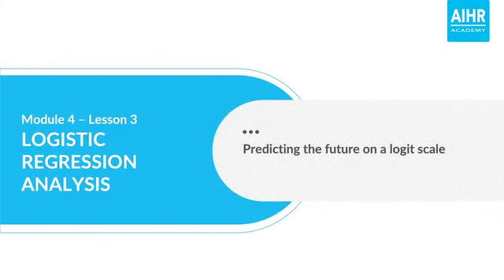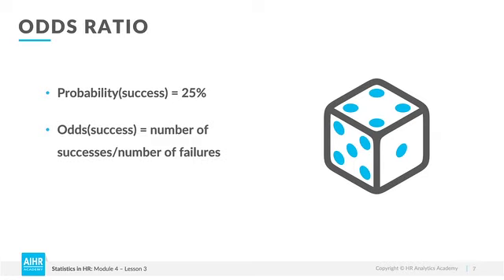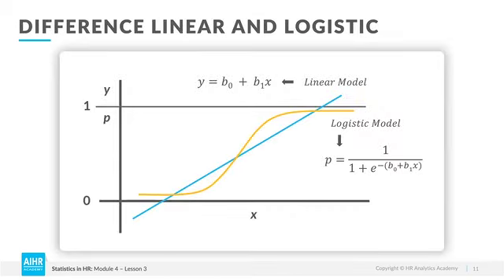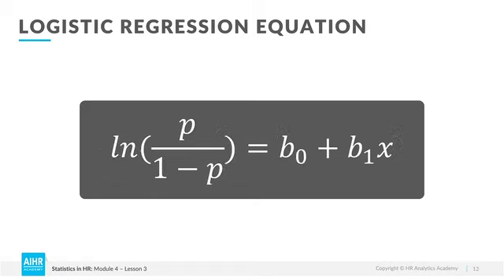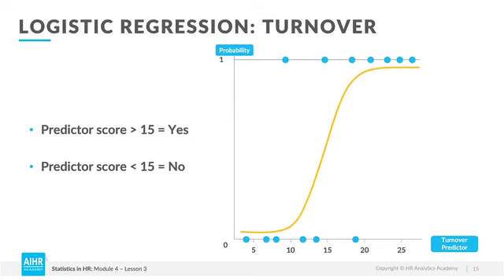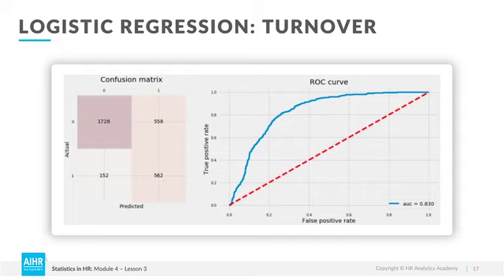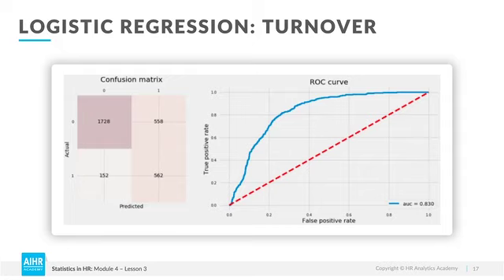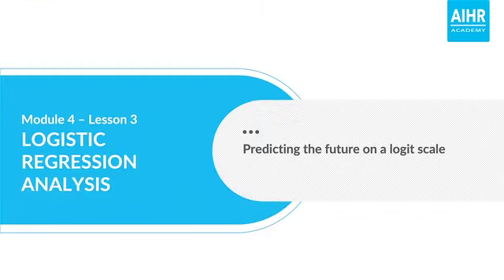Statistics in HR Module 4 Lesson 3 Logistic Regression